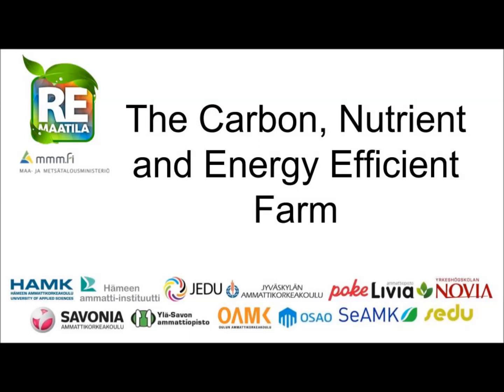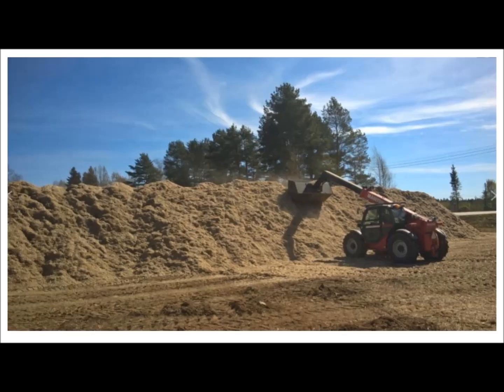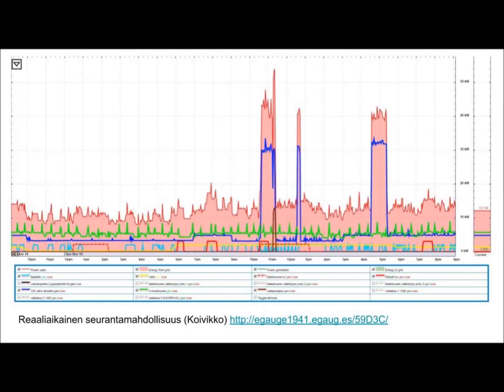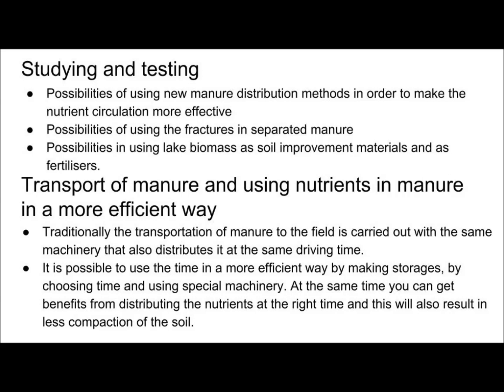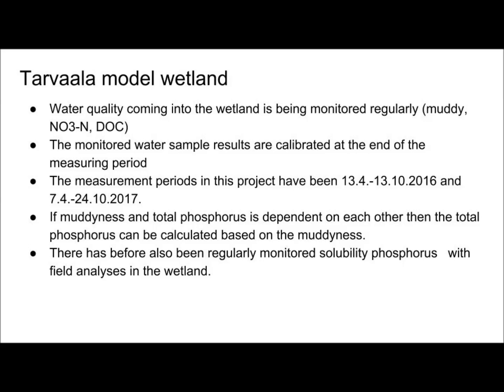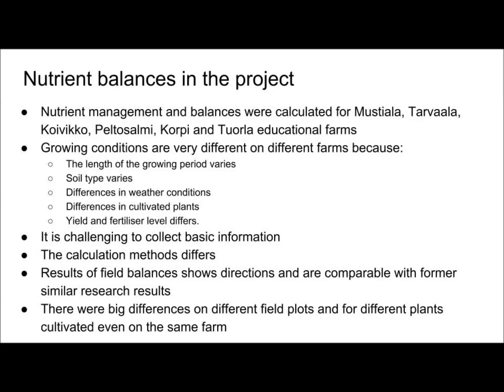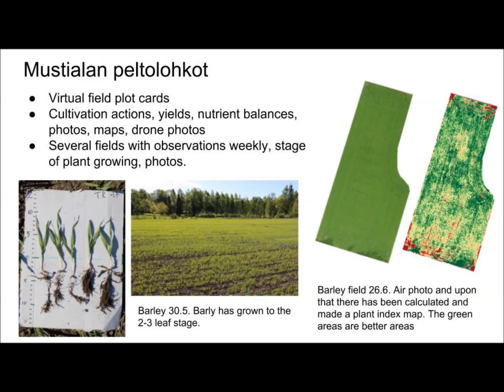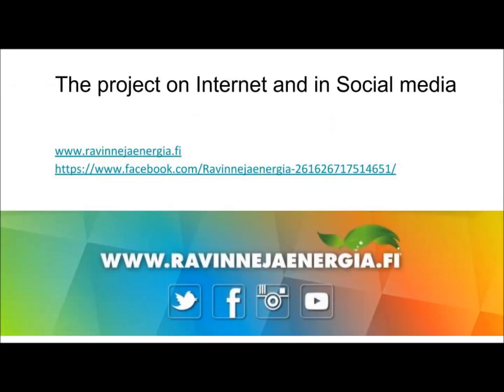Carbon, Nutrient and Energy Efficient Farm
Vähähiilinen, ravinne- ja energiatehokas maatila, Finland. 2018